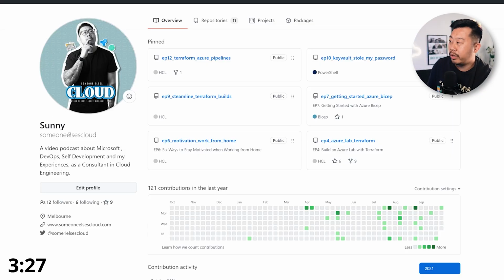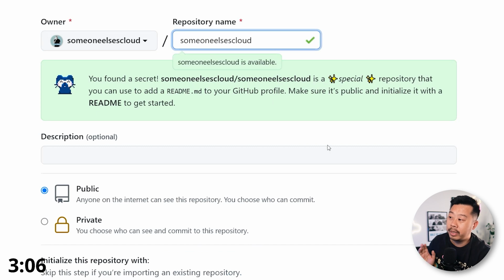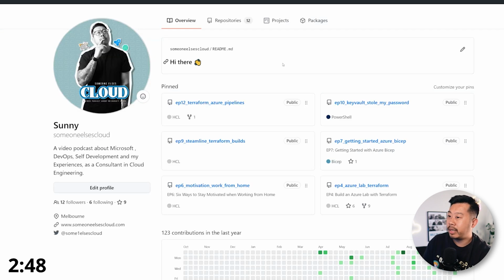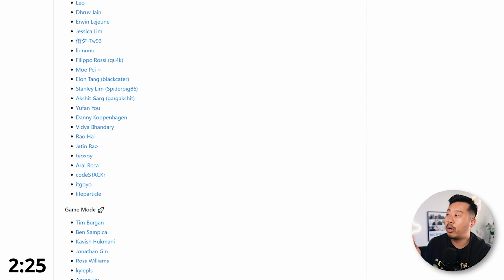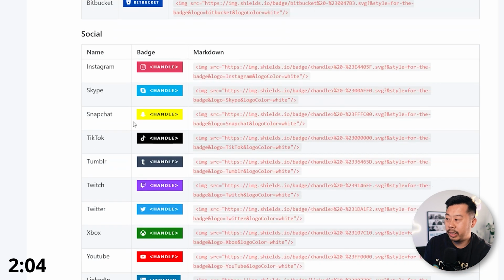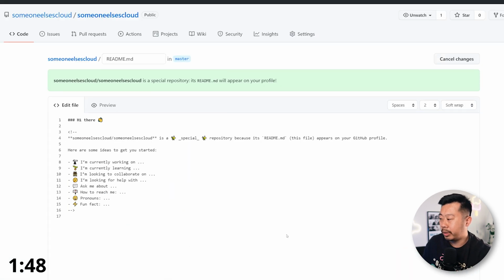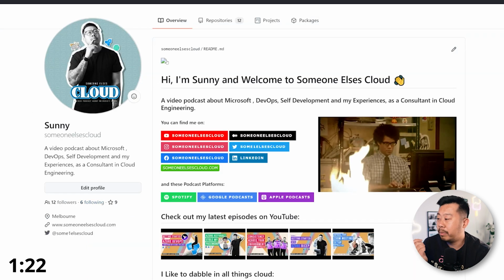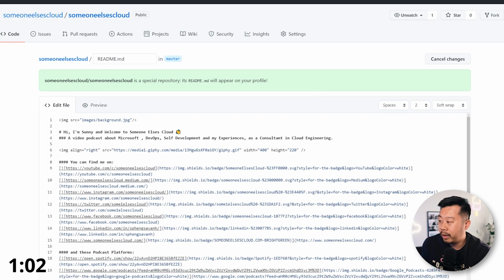How to Unlock Your Secret Github Profile | Level Up Your Profile | CCT#2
Title: Unlock Your Secret Github Profile | CheatCodeTuesdays #2

Welcome to Cheat Code Tuesdays Series, where I share with you cheat codes to level up your ninja skills!
In this episode we talk about leveling up by unlocking your secret Github profile! Add Badges, Widgets and even Apps to level up your profile! Videos will be a YouTube only series and will not be available on the Podcasts (let me know if you want it for audio only versions!)

Download Someone Else's Cloud Wallpapers! Add some vibrant colours and positive energy to your Work from Home environment to keep you amped!

Head on over to the website for Episode notes: ww.someoneelsescloud.com